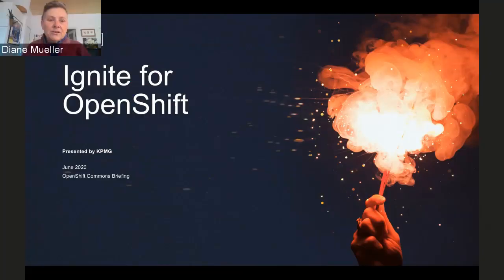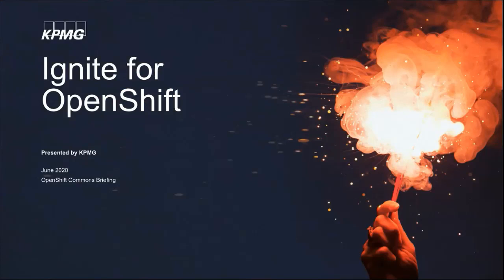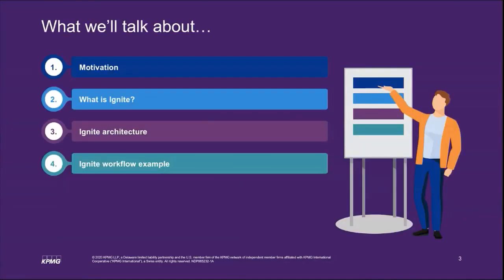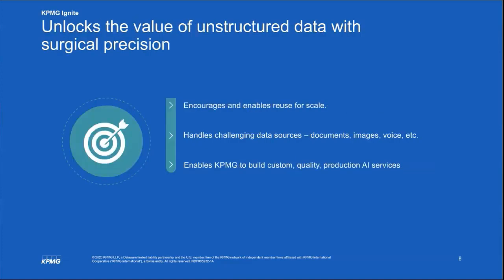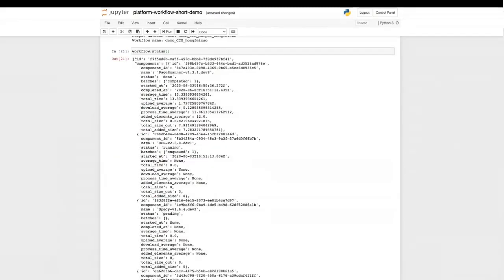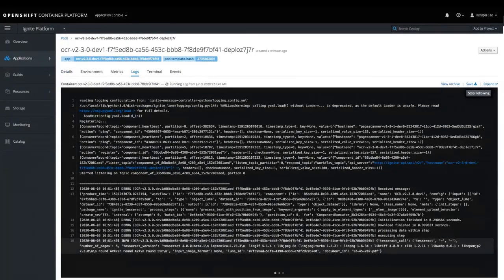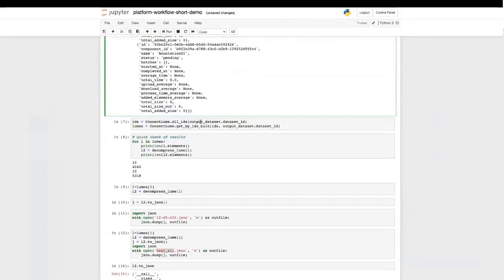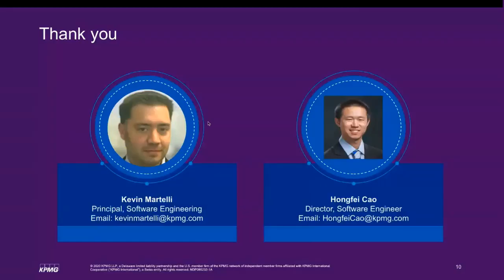OpenShift Commons Briefing Deploying KPMG Ignite on OpenShift - Kevin Martelli Hongfei Cao (KPMG)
DeployingKPMG Ignite on OpenShift - Overview and Deep Dive Demo
Kevin Martelli and Hongfei Cao (KPMG)
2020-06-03